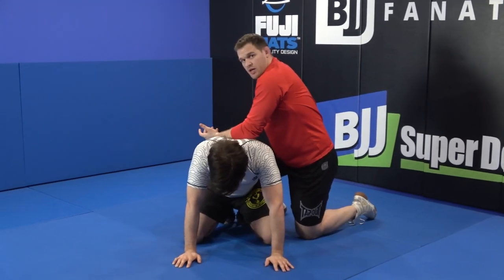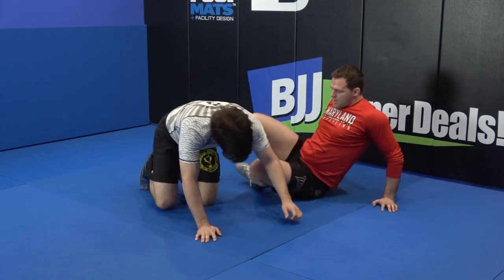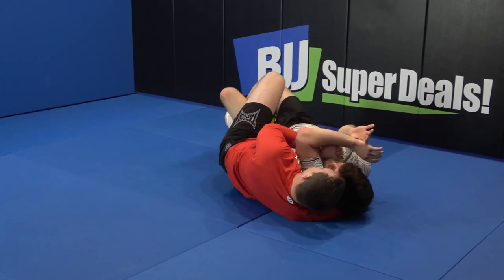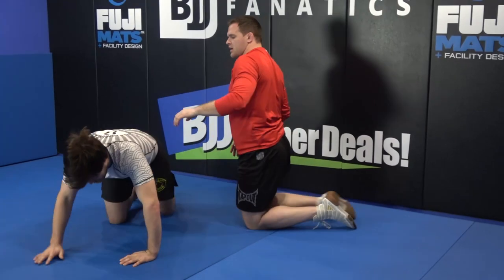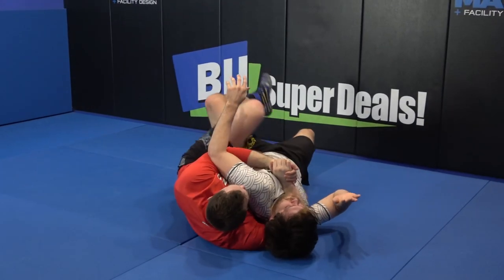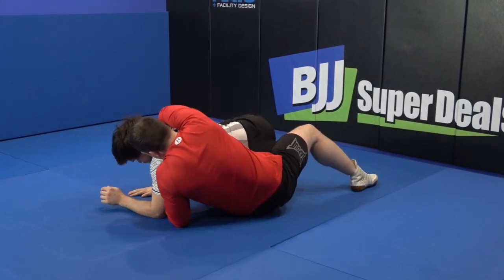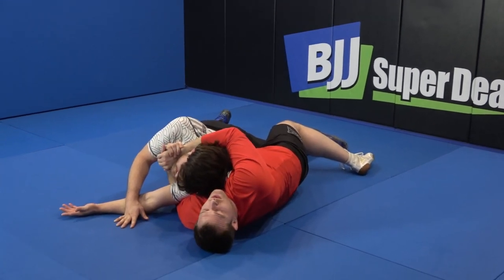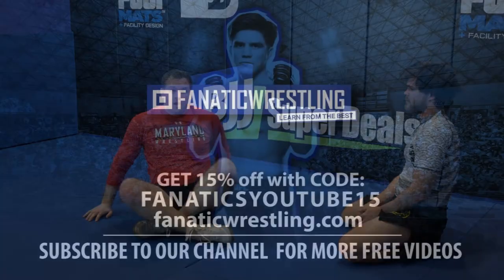Wrestling Moves: Seat Belt Turn by Hudson Taylor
In this Wrestling Moves video, Hudson Taylor demonstrates Seat Belt Return.

Hudson Taylor was a 3x All American in the NCAA D-1.

Hudson led a very successful career where he was able to secure an incredible pinning record.

After his career as a D-1 wrestler, Hudson went on to coach at Columbia University.   This is a clip off of his new instructional series available exclusively